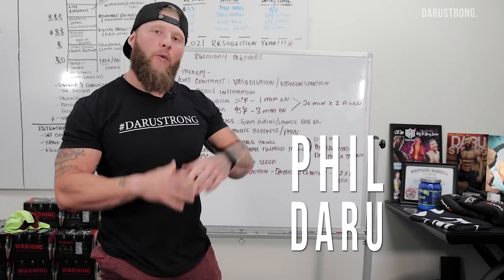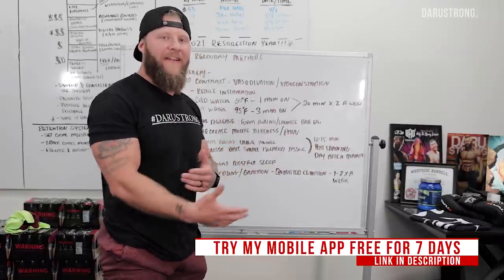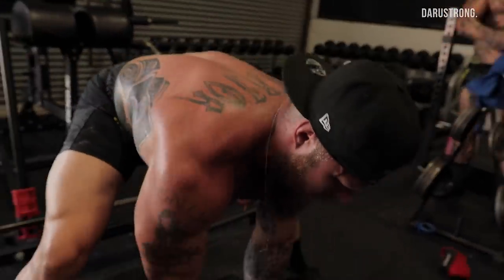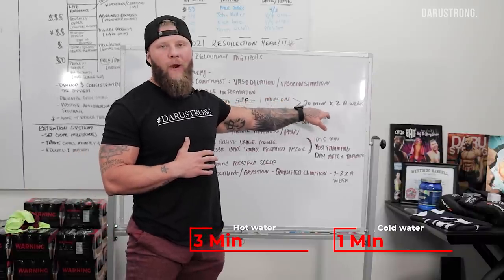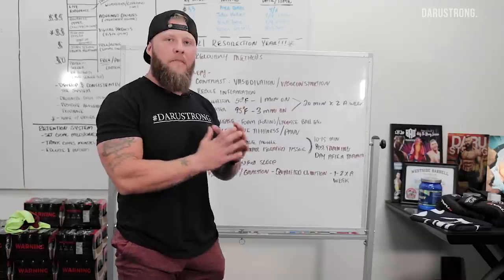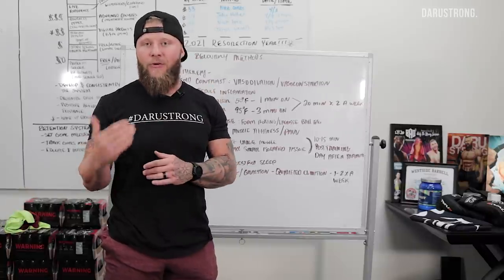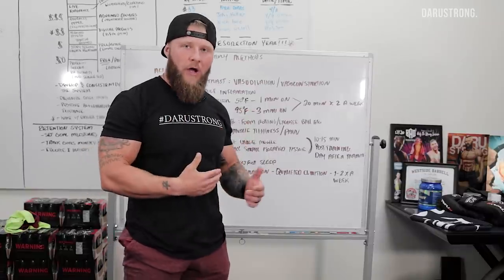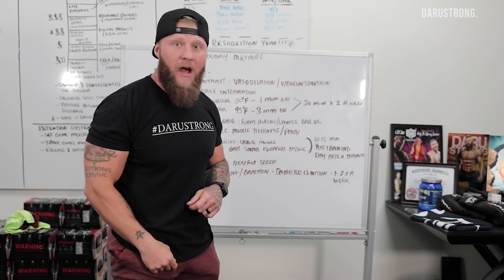My Recovery Methods for Combat Sports: How to Recover Quick | Phil Daru